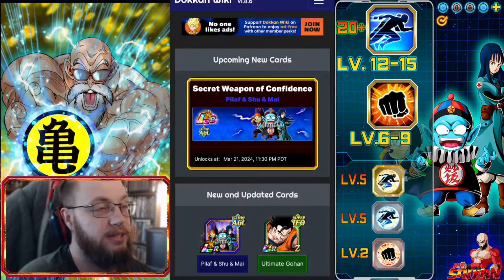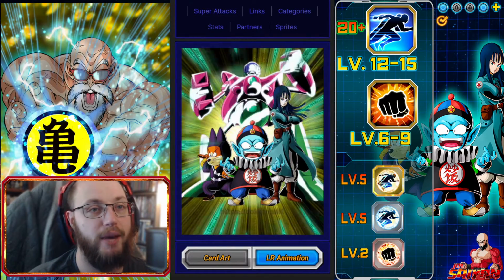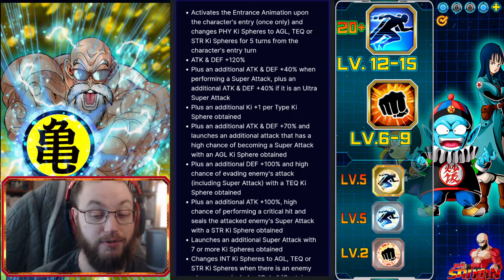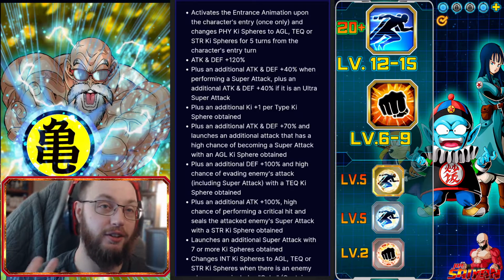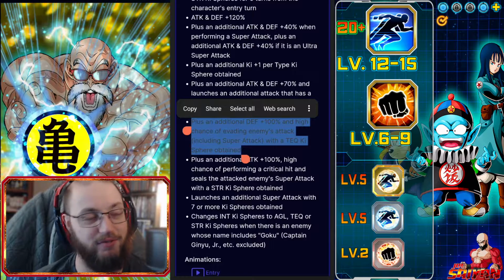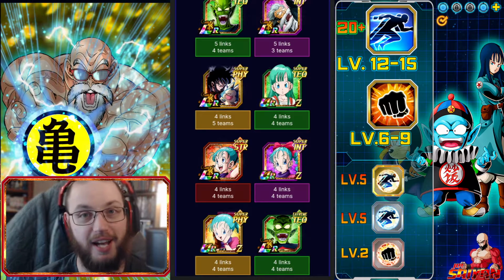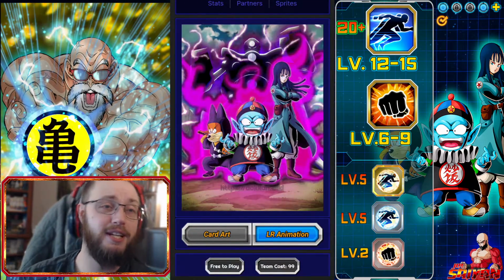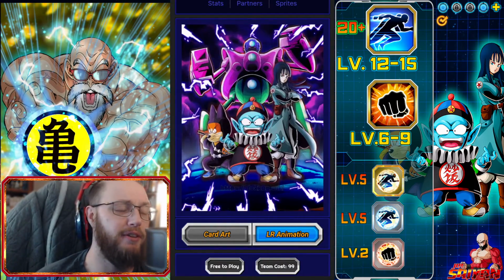How To Build LR PILAF Gang! DBZ: Dokkan Battle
Lr Pilag & Shu & Mai are coming to Dokkan Global on March 21st after the World Tournament ends!

They are not as useful as jackie chuns but have great animations and funny OST. How will you Build their hidden potential???